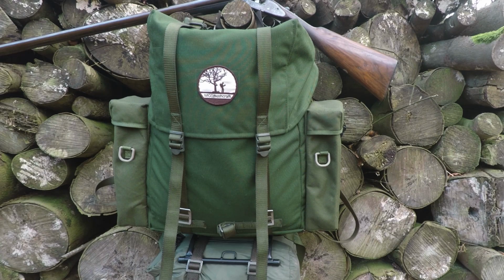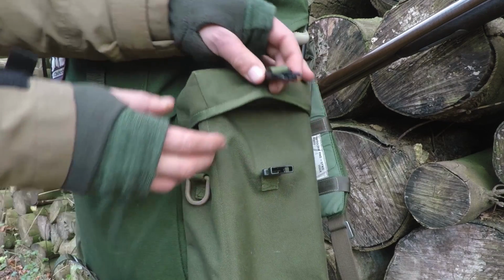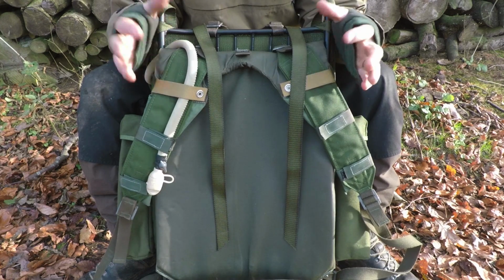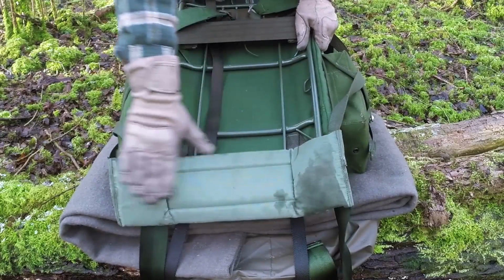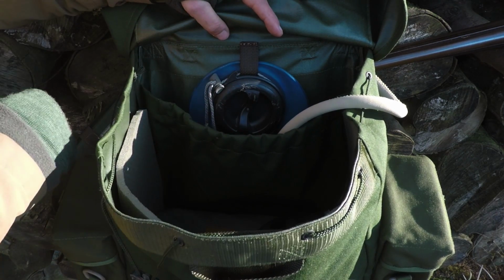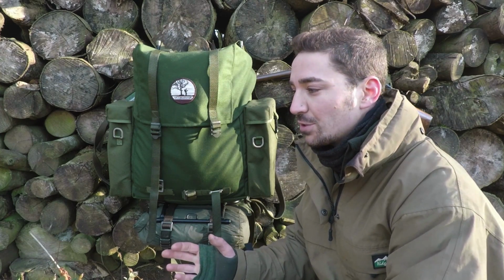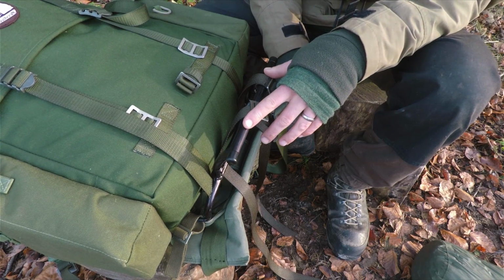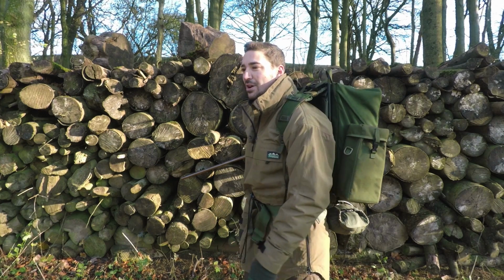Bushcraft Backpack Upgrades - LK35 Frame Pack